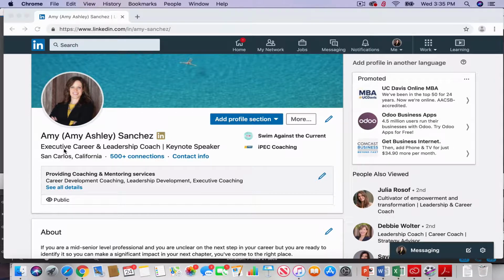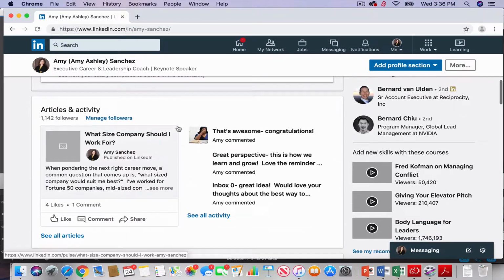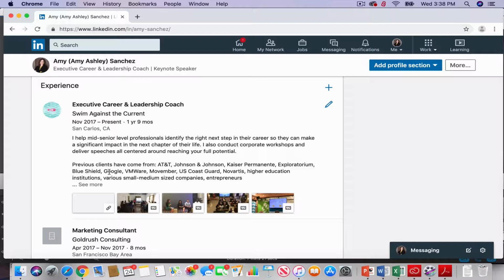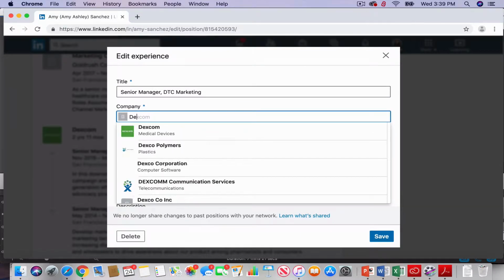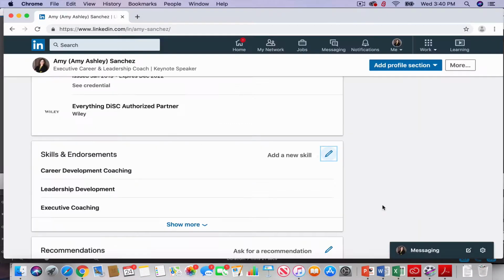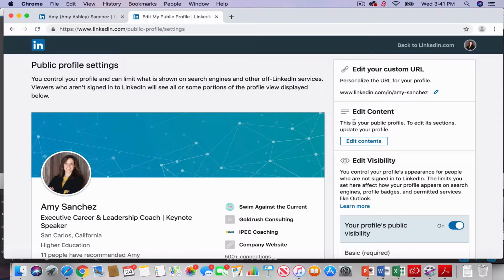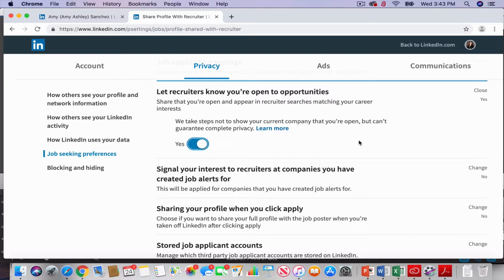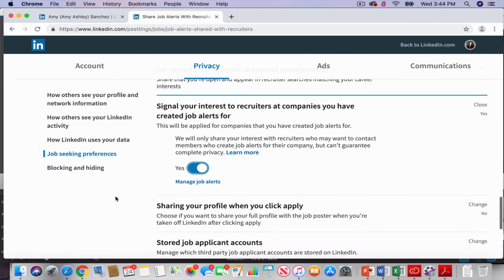How to Adjust your LinkedIn Settings to Get Hired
A quick tutorial to help you optimize your LinkedIn profile and adjust your settings to increase your chances of being found in search targeted results.

➡️️ *Are you currently considering the best way to maximize your leadership efforts or make a job change?*
Take this personalized quiz to help you gain valuable insights so you can make a confident decision that feels right for you:

➡️️ *Apply for a Complimentary Executive Coaching Discovery Session*
Are you are a corporate leader and looking to make some key leadership or career changes to optimize happiness, impact, and earning potential? Apply for a complimentary discovery session to see how a coach who has helped over 700 other corporate leaders successfully do the same might help:

➡️️ *Looking optimize how your team or organization works together?*

2. Podcast: The Happy Leader